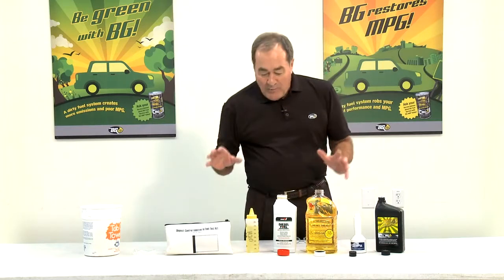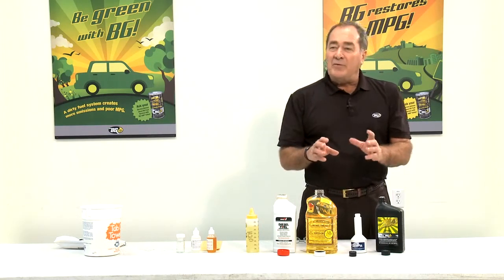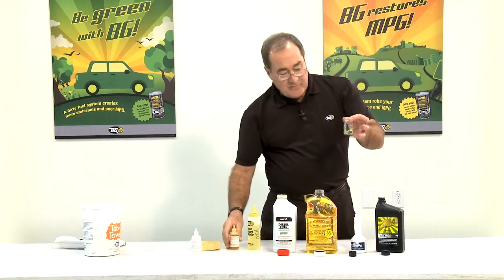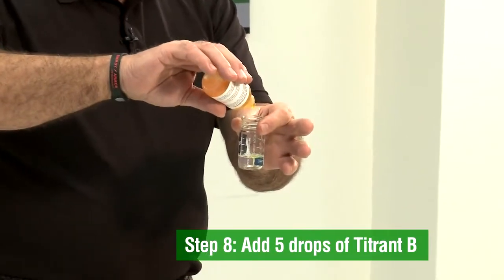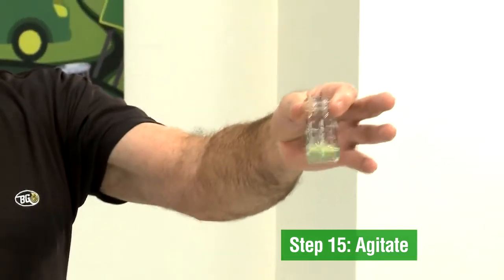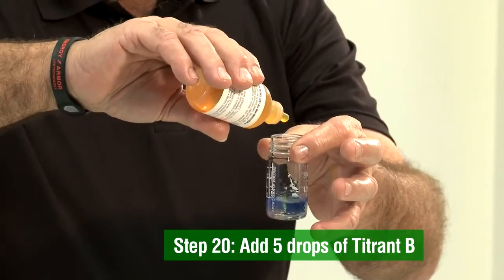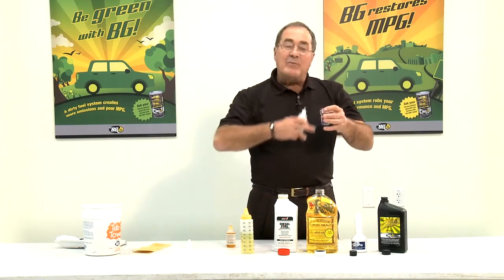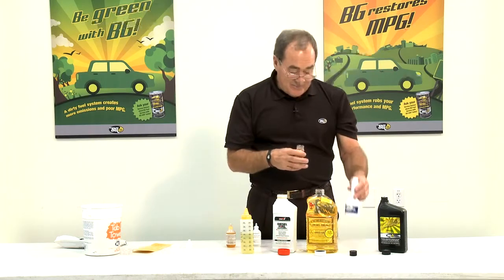BG Deposit Control Additive In Fuel Test Kit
In this video, Ralph Shattock demonstrates the cleaning strength of BG fuel system cleaners compared to competitors.

Regarded by many as the best fuel system cleaner of its kind, BG 44K cleans fuel injectors, valves, O2 sensors and the combustion chamber. It contains a very high level of PEA (Polyether Amine), an expensive chemical that is recognised by all engine manufacturers including Ford, Toyota, BMW, General Motors, Honda and others as being the effective treatment for removing hard baked carbon deposits.